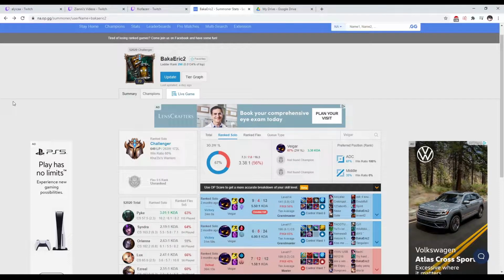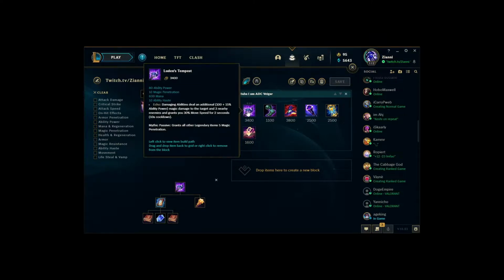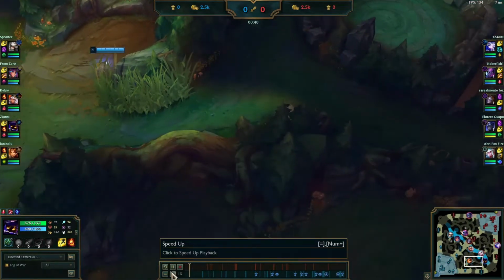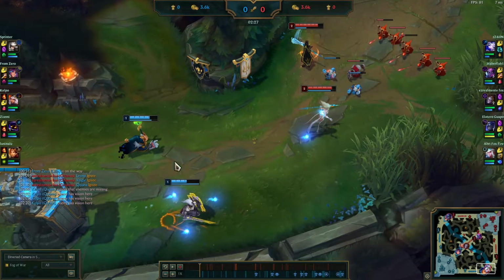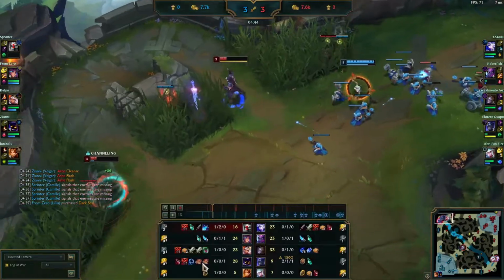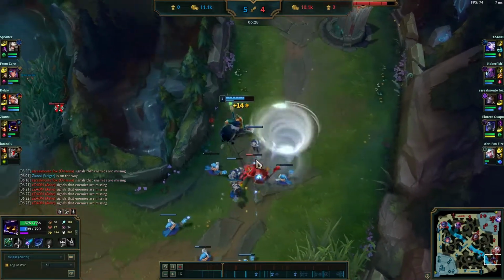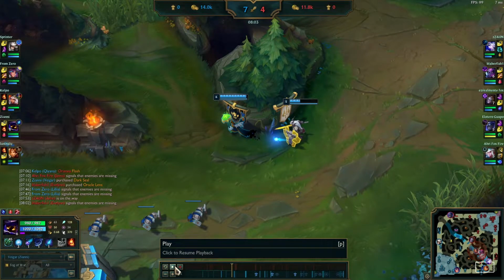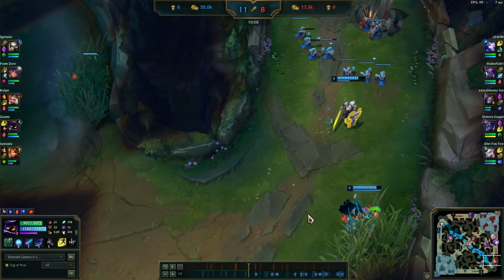SEASON 11 VEIGAR GUIDE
Here's a preseason guide for one of my favorite off-role champs, Veigar. if you have any questions

Alternatively, here's my mobafire guide if you're interested in reading about Veigar bot

0:00 Introduction
0:11 Runes
2:20 Itemization
5:13 Laning phase